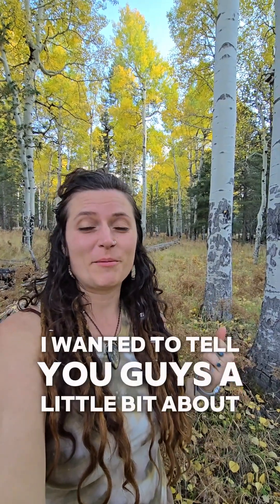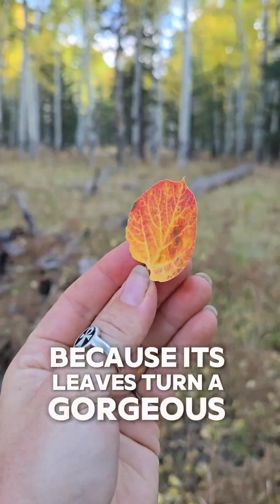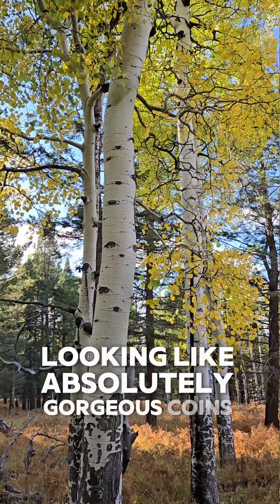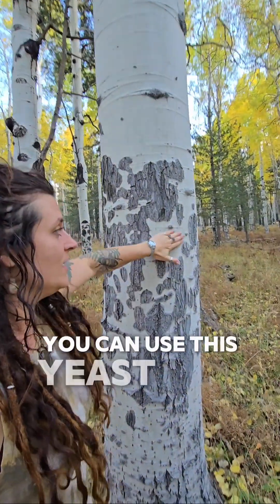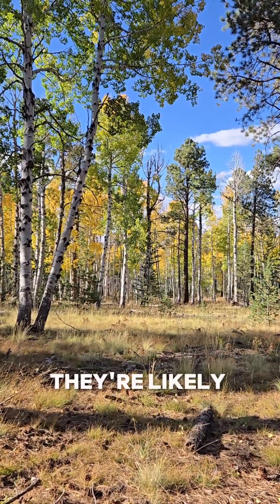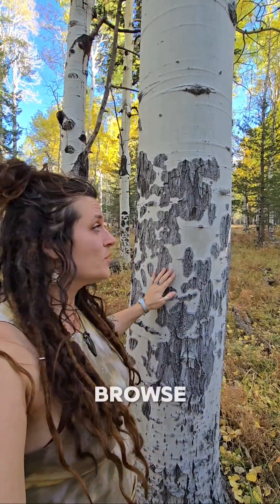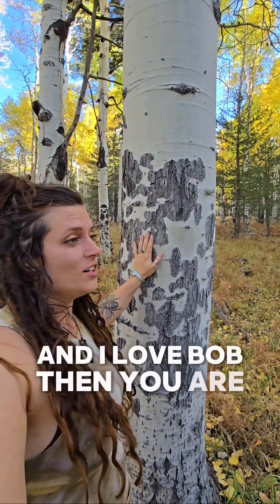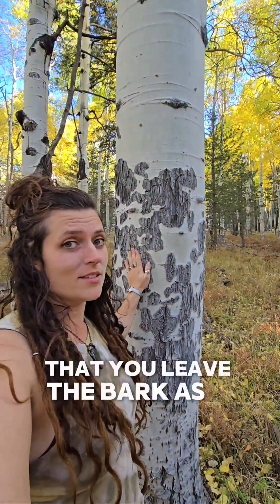Facts About Quaking Aspen 🍂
QUAKING ASPEN 🍂

Quaking Aspen (Populus tremuloides) is the most widely distributed deciduous tree in North America. It's range covers the northern half of the continent from east to west coast. They even range all the way down the mid-high elevation stretches of the Rocky Mountains down into Arizona. So, while I was home in Flagstaff last week, I had to do some leaf peepin' with my friends 🧡

These trees produce by seed and clonally. Their ability to reproduce through their roots make the overall organism nearly impossible to kill. Although the honey mushroom patch in Oregon has the greatest distance of any living being on earth, there is a stand of aspens that accounts to the largest mass.

Despite their ability to regenerate, aspens are susceptible to changing climate conditions and can be prone to SAD (sudden aspen death). If you're going out to sneak some peeks at these gorgeous golden trees this fall, let's not carve our initials into their bark. It's not very mindful ... 🫠